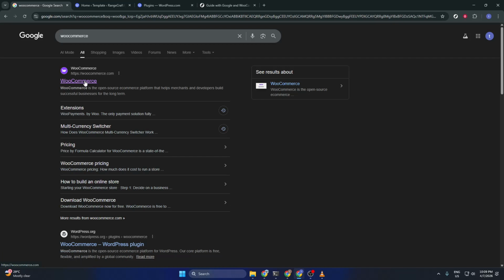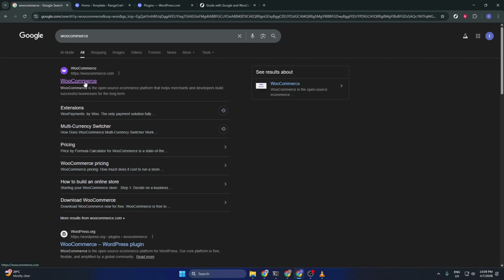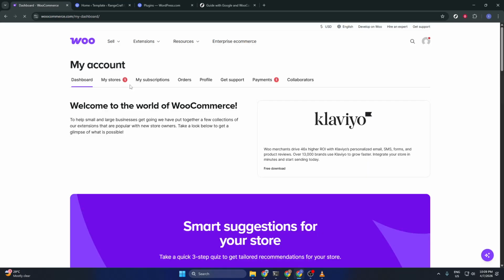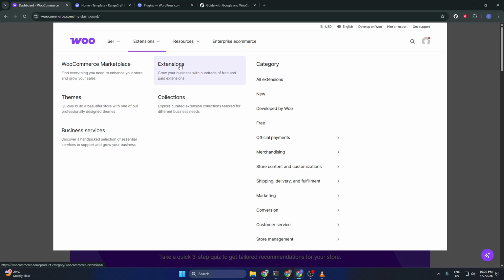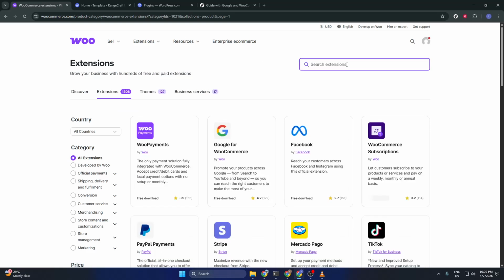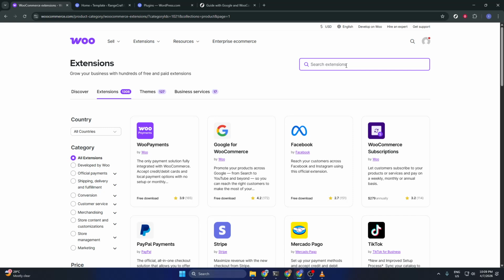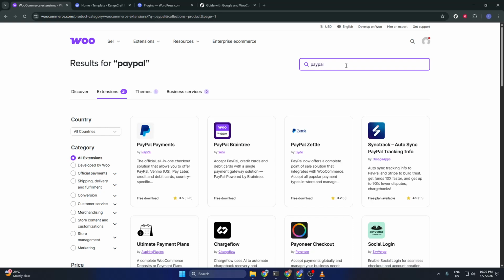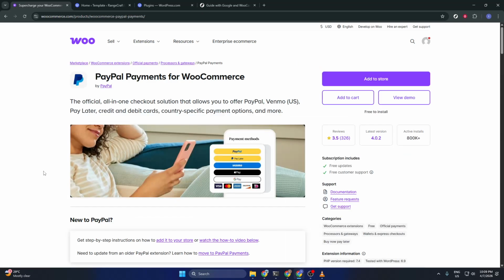How to Connect PayPal to WooCommerce EASY 2026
Want to start accepting payments instantly on your WooCommerce store? In this easy 2026 tutorial, you’ll learn how to connect PayPal to WooCommerce and enable secure checkout in just a few steps.

This step-by-step guide shows you how to set up a business account with PayPal and integrate it with WooCommerce. You’ll learn how to enable PayPal checkout, accept credit and debit card payments, configure settings, and test transactions to ensure everything works smoothly.